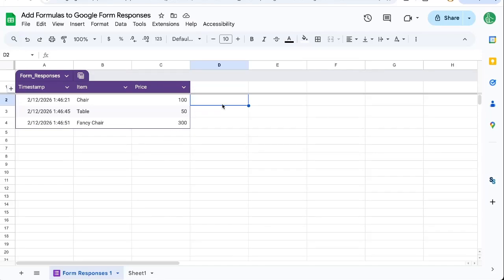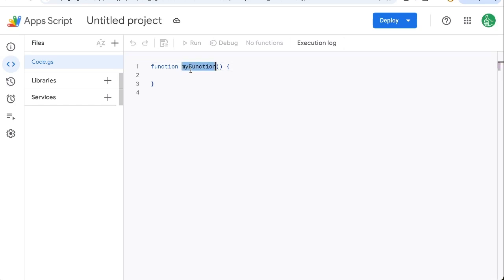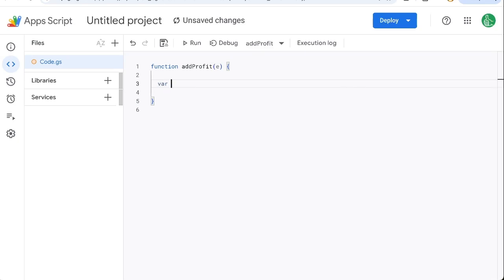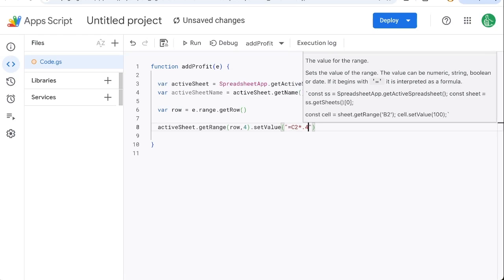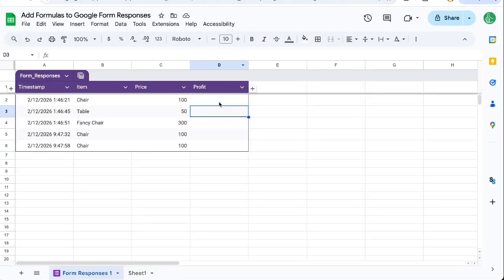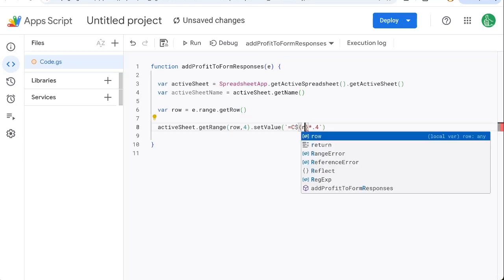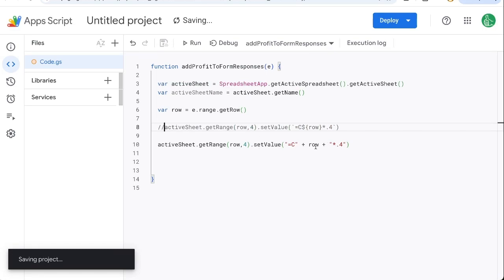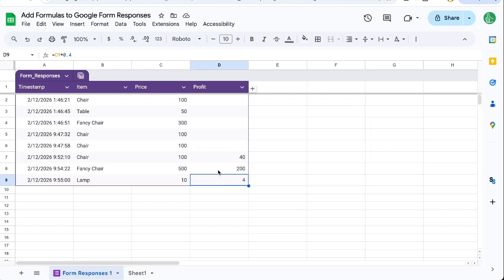Add Formula to Google Form Responses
Automate Formula Addition to Google Form Responses Using Google Apps Script

In this video, learn how to add a formula next to your Google Form responses using Google Apps Script. The tutorial covers creating and setting up a function in Apps Script, using event triggers to automate the process, and implementing interpolation for dynamic formula application. This step-by-step guide ensures that every new form submission automatically applies the specified formula, even providing examples to test and confirm the implementation. Additionally, the content highlights troubleshooting tips and different methods for achieving the same result.

00:00 Introduction to Adding Formulas in Google Forms
00:42 Setting Up the App Script
01:11 Creating and Testing the Trigger
03:42 Fixing and Enhancing the Formula
05:02 Final Testing and Conclusion
05:48 Outro and Additional Resources